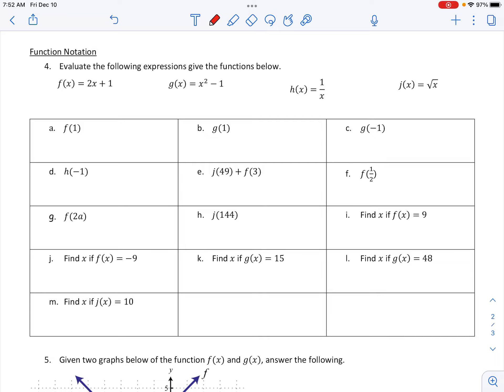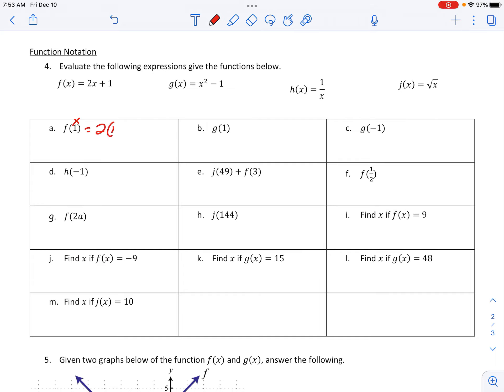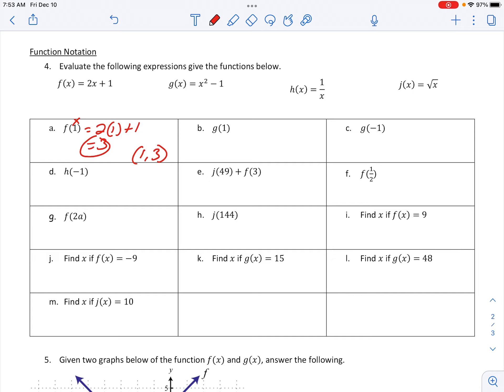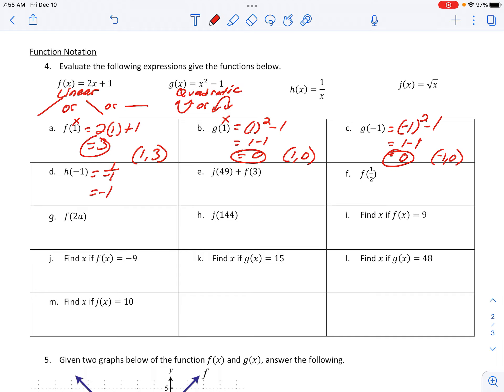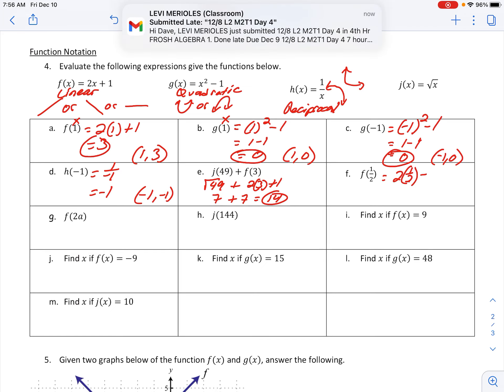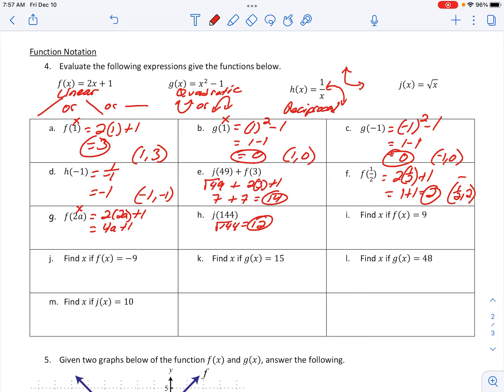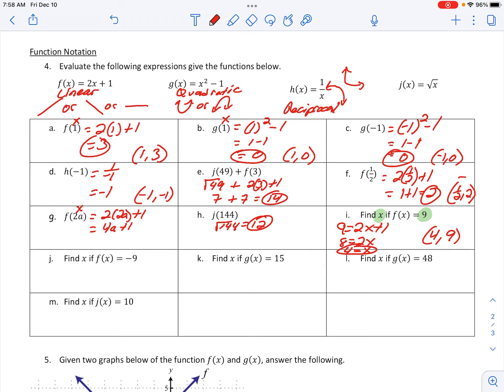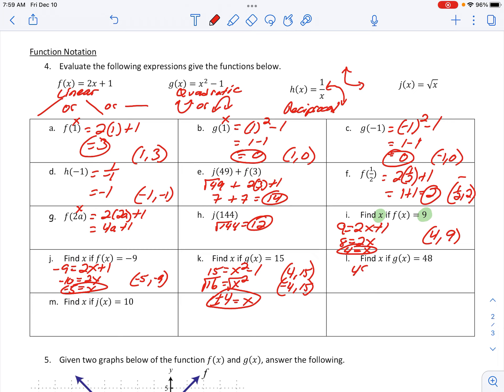GeoH L3 Domain, Range Vid 2